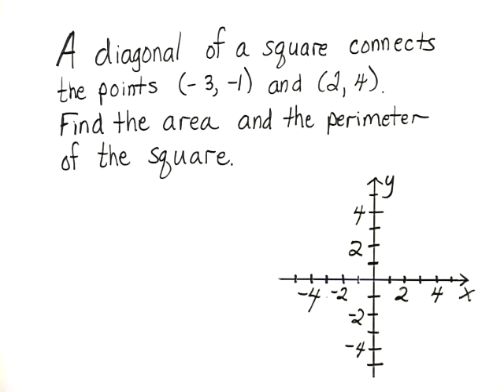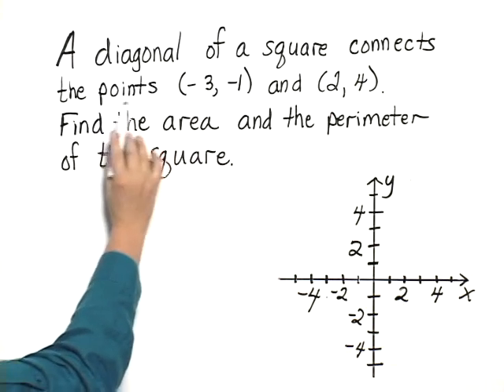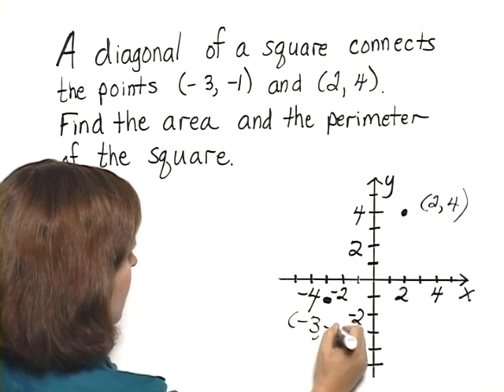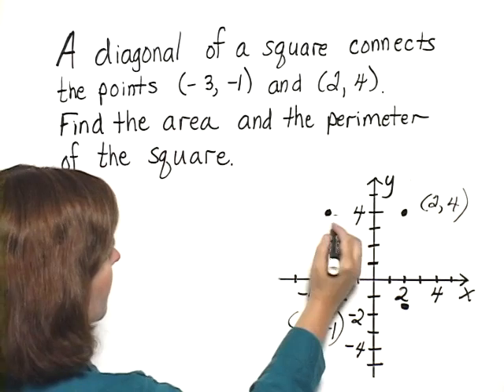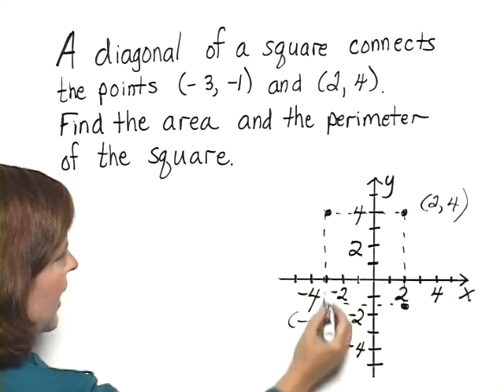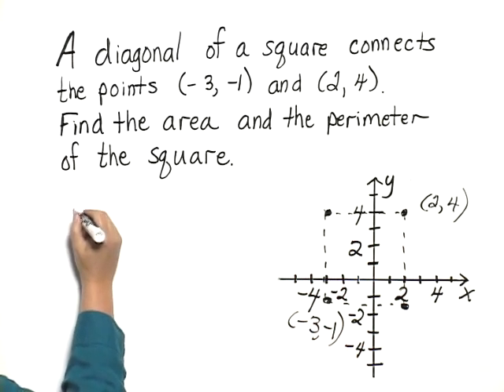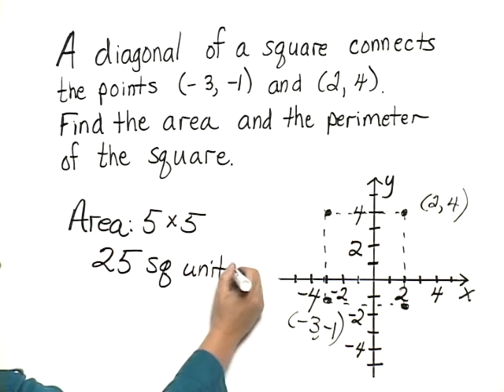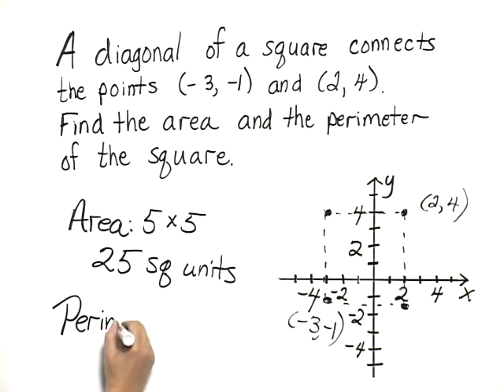Bittinger Elementary and Intermediate Algebra 7e Chapter Test Prep Ch. 3 Ex. 28